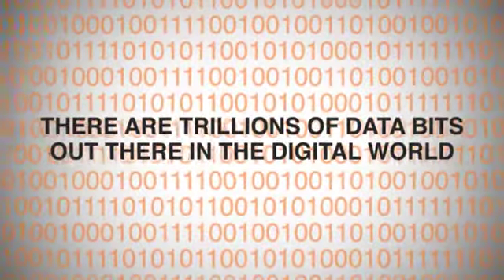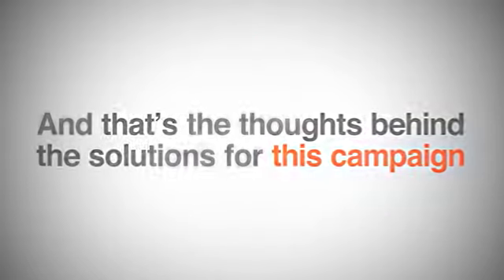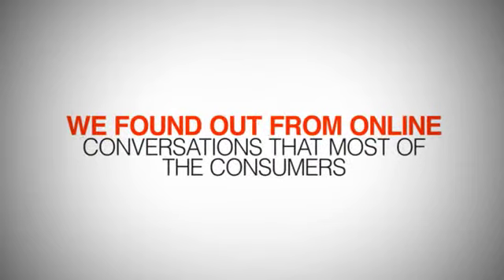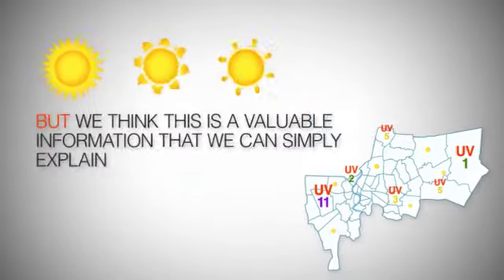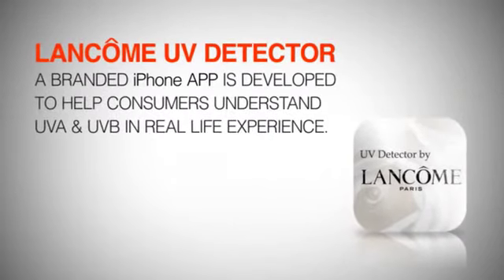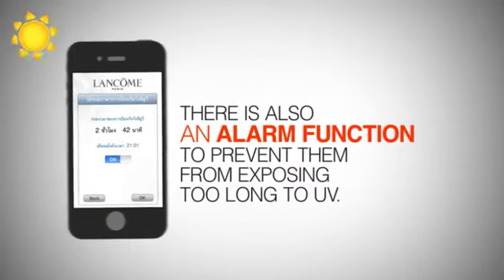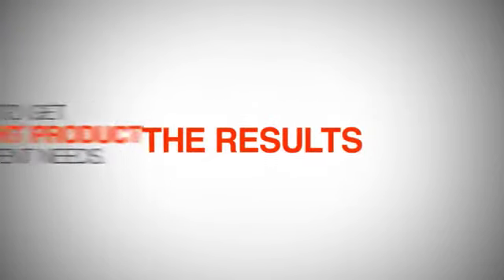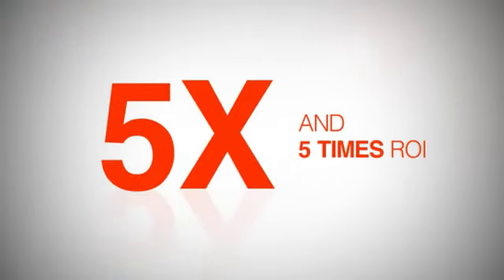Lancôme UV Detector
Lancôme wanted to re-push UV Expert sunscreen range during the summer for its peak season by creating a new communication angle to penetrate into the younger consumer base. We found out that not many people are aware of differences between UVA & UVB. Lancôme UV Detector is an iPhone application that pulls location-based data to educate users in real-time.